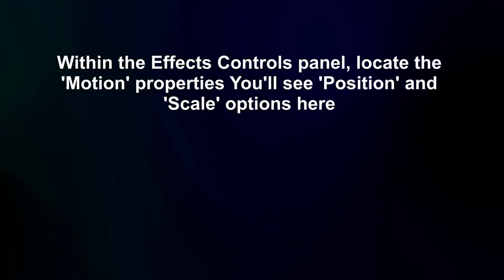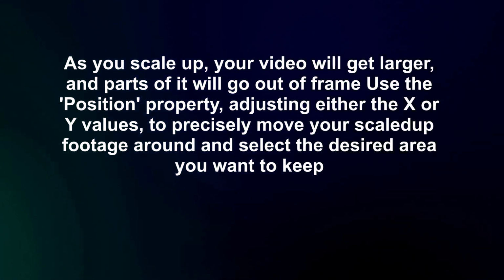How To Crop Video In Premiere Pro - GUIDE!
How To Crop Video In Premiere Pro: Discover the process of cropping video footage in Adobe Premiere Pro, allowing you to reframe shots, remove unwanted elements, and focus attention on specific areas within your video, enhancing your editing skills and creating visually appealing content.

00:00 Intro.
00:10 Placing Your Clip
00:19 Accessing Effect Controls
00:34 Understanding Motion Properties
00:47 Using the Scale Property
01:02 Positioning Your Cropped Video
01:22 Reframing Your Shot
01:34 Cropping Multiple Clips
01:48 Enhancing Your Storytelling